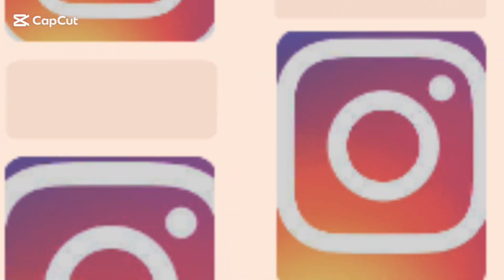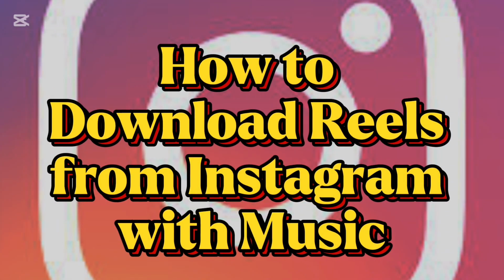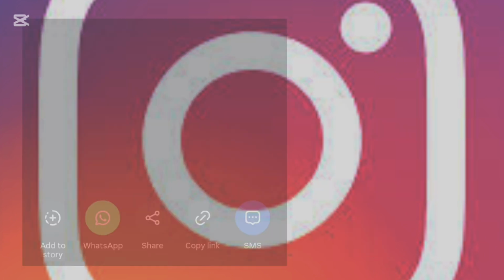How to Download Reels from Instagram with Music